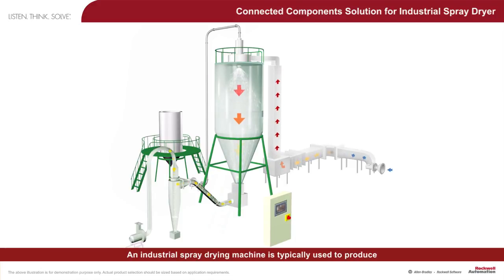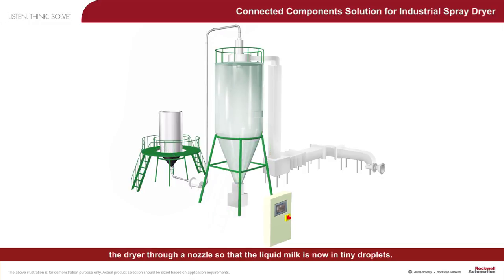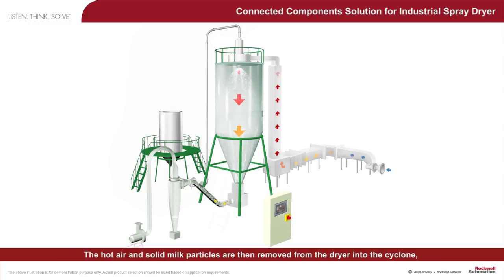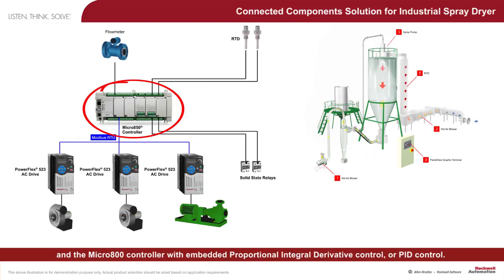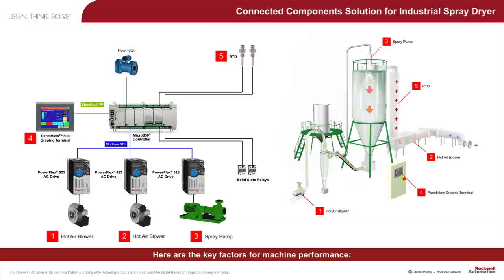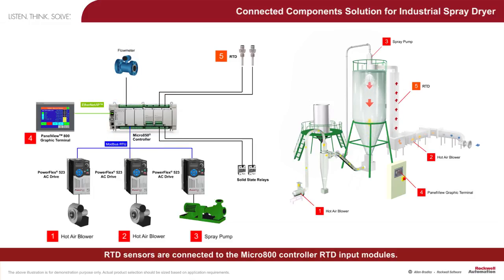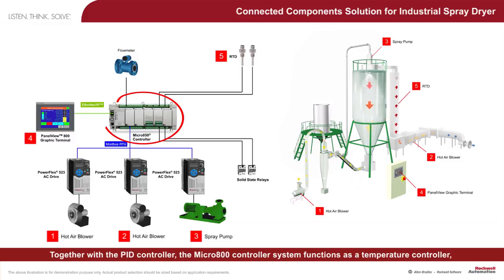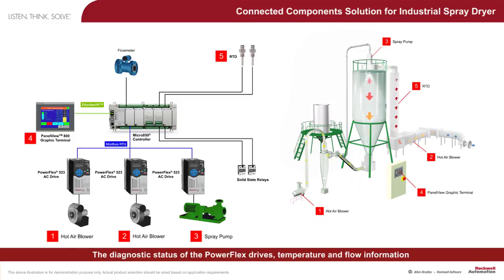Connected Components Solution for Industrial Spray Dryer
The animation includes audio explaining how Micro800 controller can be applied on industrial applications such as industrial spray drying application. For more information on the Micro850 controller featured in the animation,